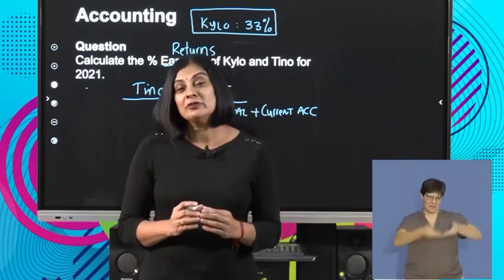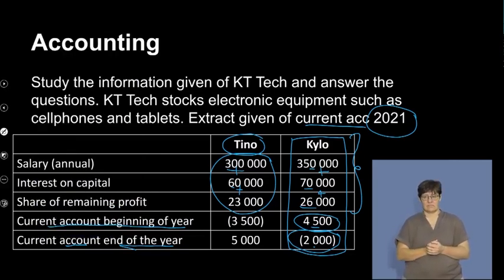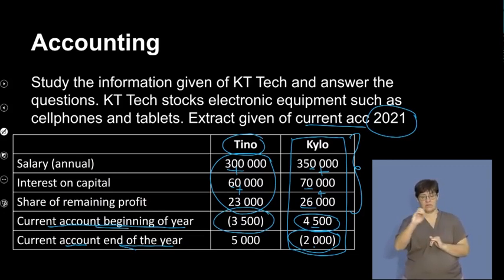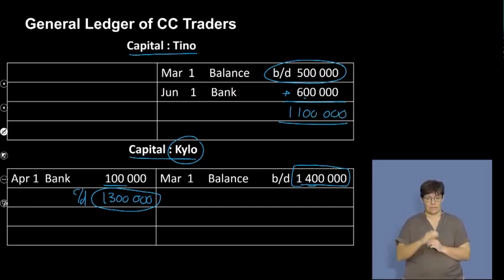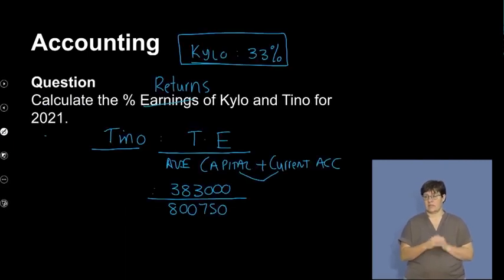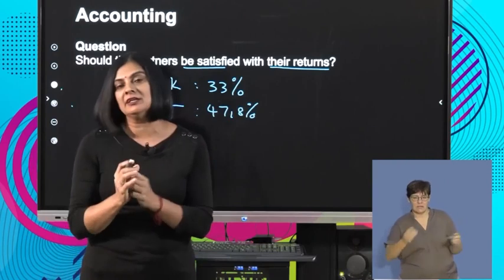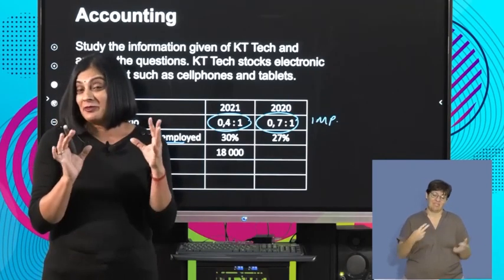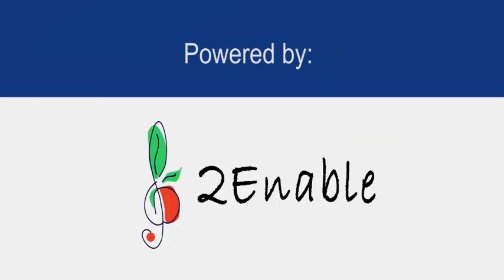Accounting Grd 11 Revision Partnership Analysis And Interpretation S3